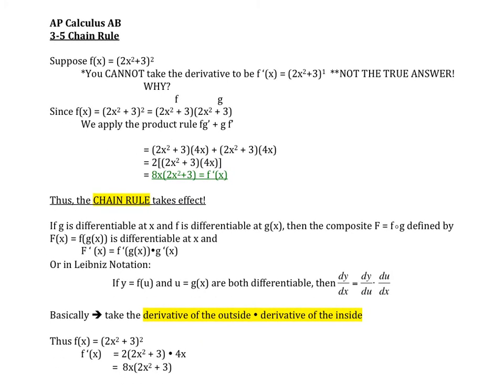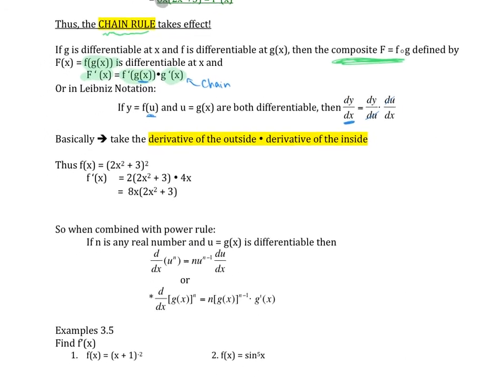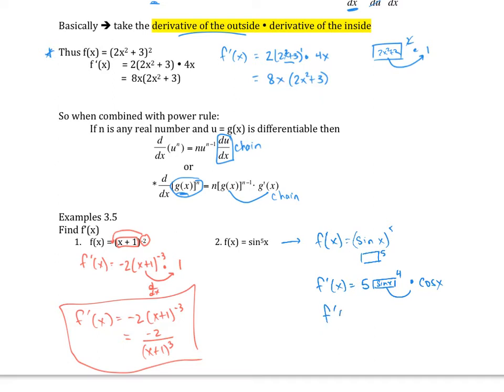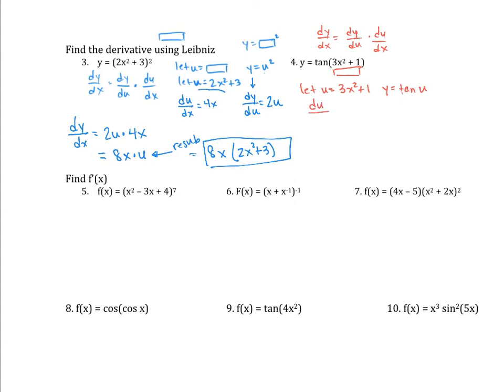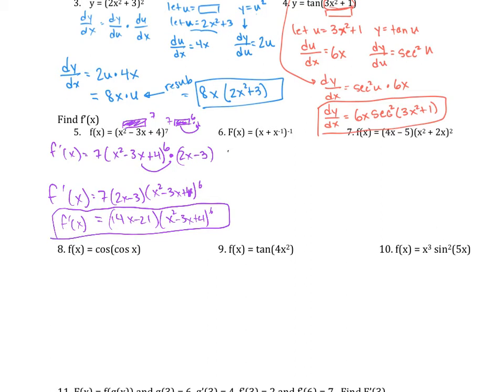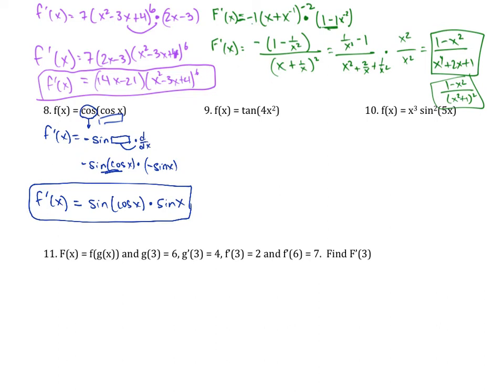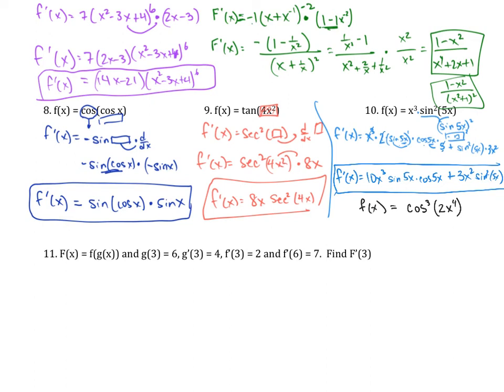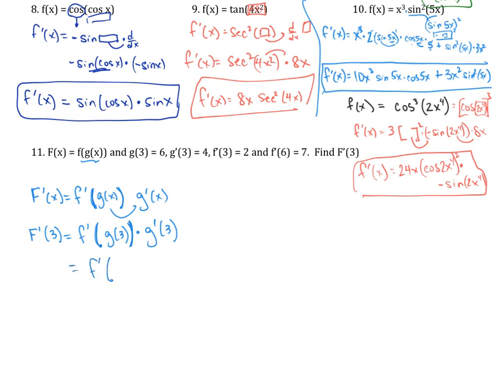The Chain Rule - Used for Derivatives of Compositions With Examples!!